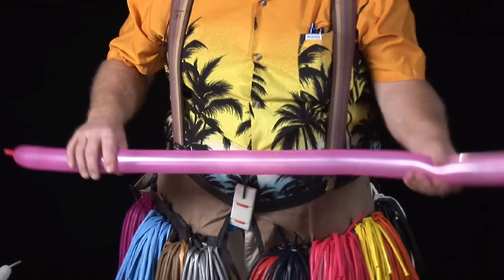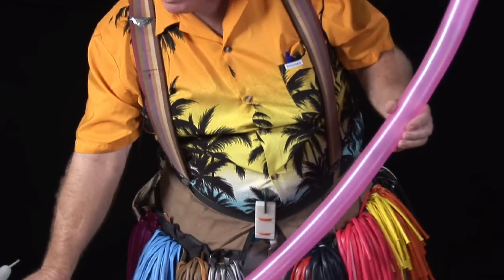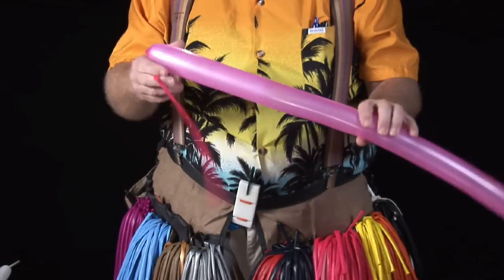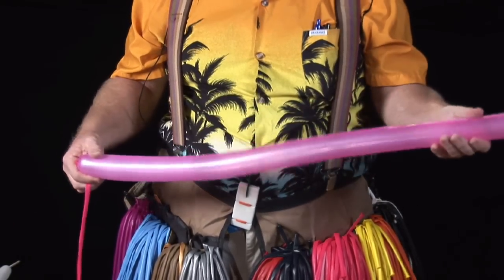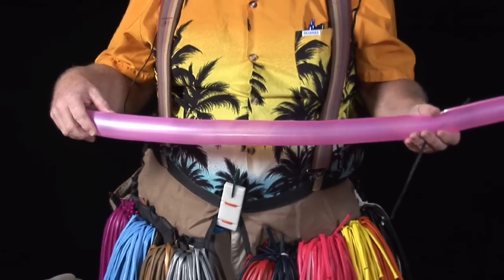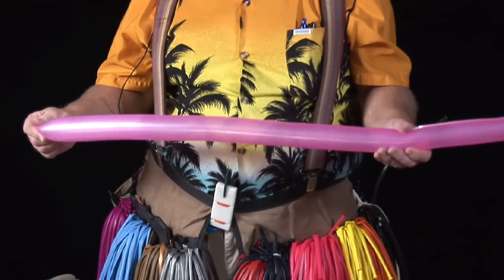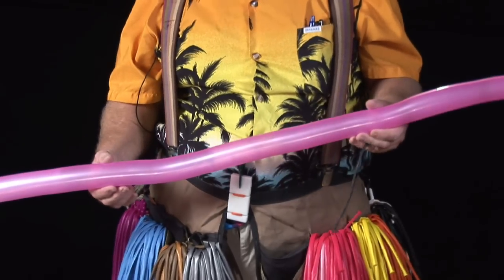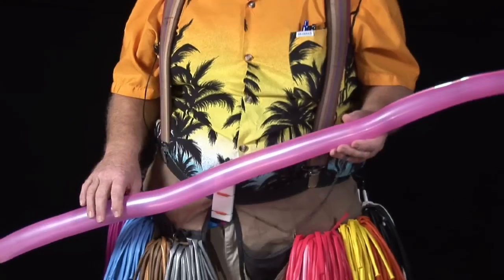Balloon Animals & More : Choosing a Type of Balloon for Animal Crafts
To choose the proper balloon for animal balloons and crafts, you will usually get a balloon that is two inches in diameter and 60 inches long. Find out more about balloon sizes and brands with help from an experienced magician and balloon artist in this free video on balloon animals and more.

Bio: Jim Harden is an experienced balloon artist and magician who performs at children's birthday parties, grand openings and corporate events in the Tampa Bay, Florida, area.

Series Description: Balloons can be twisted into many shapes, from swords and hats to ducks and giraffes. Learn basic balloon animal techniques with help from an experienced magician and balloon artist in this free video series on balloon animals and more.